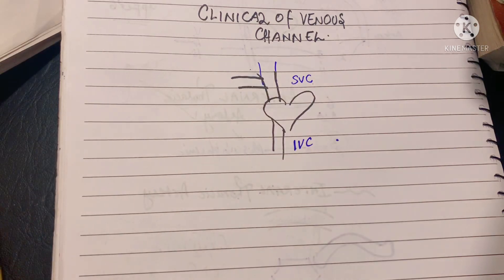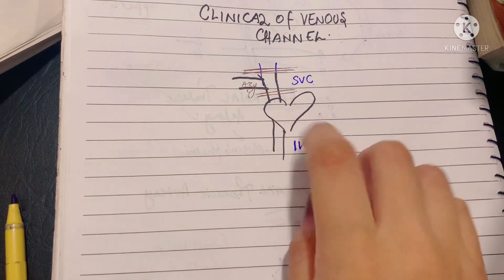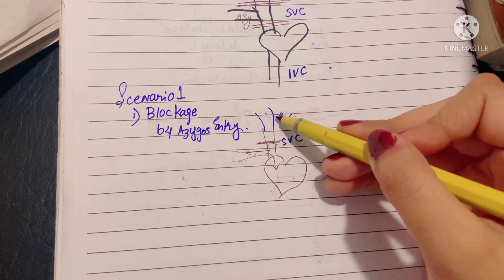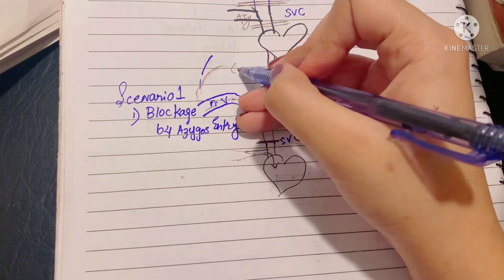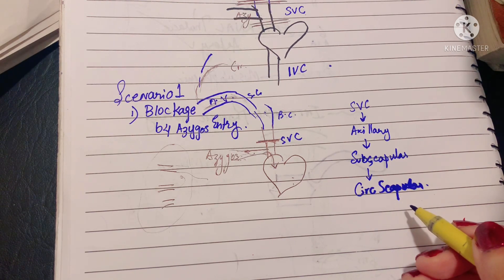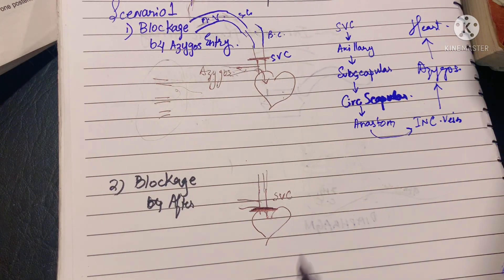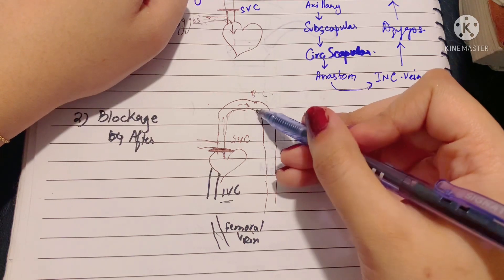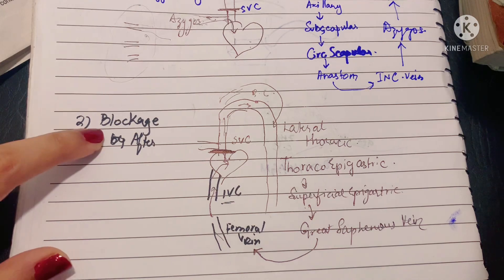Superior Vena Caval Blockage EXPLAINED | Before & After Azygos Entry | Concept Cleared